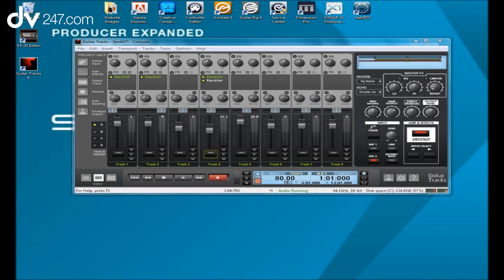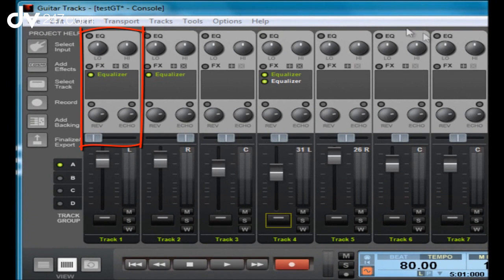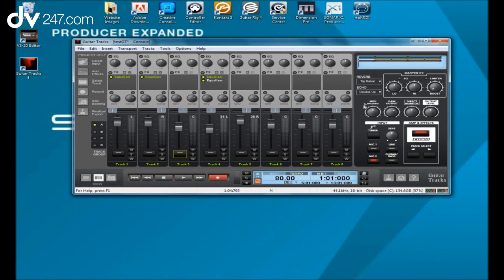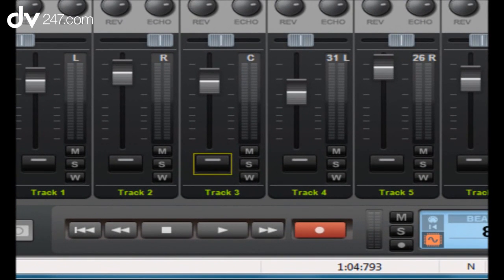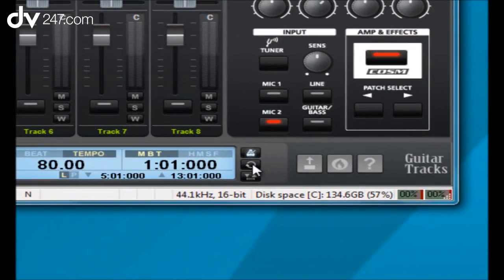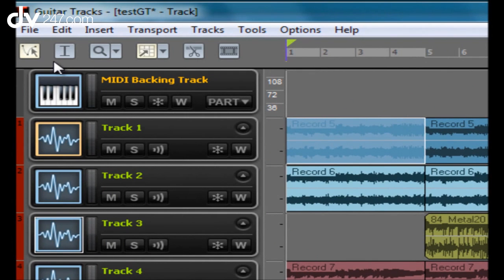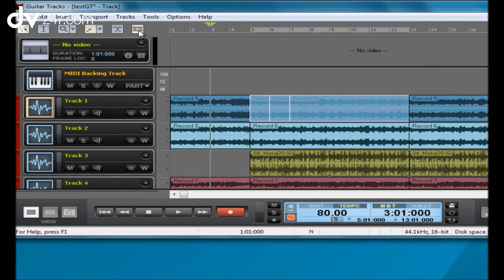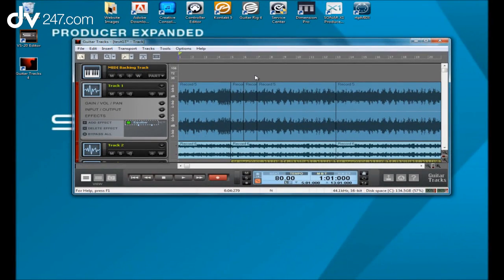Cakewalk V Studio 20 tutorial part 2